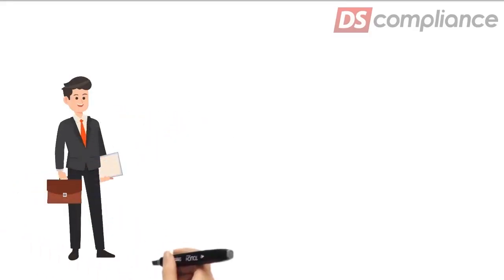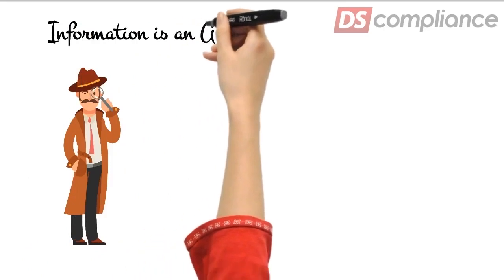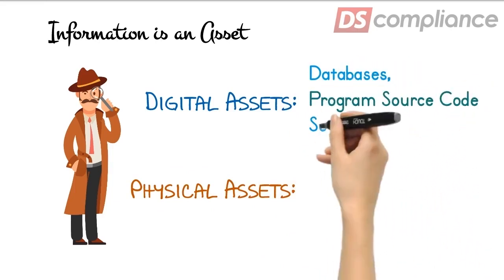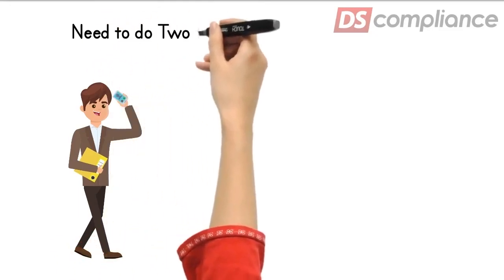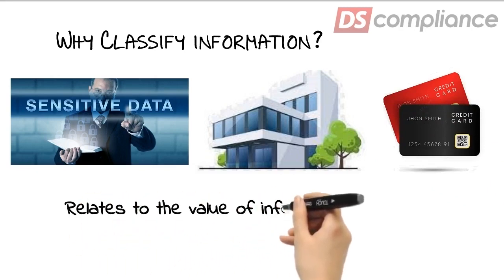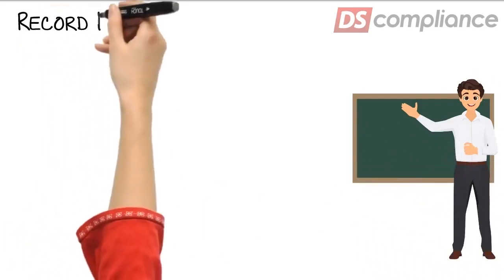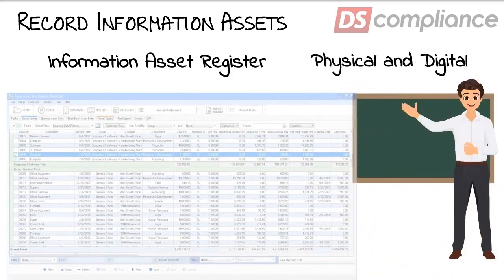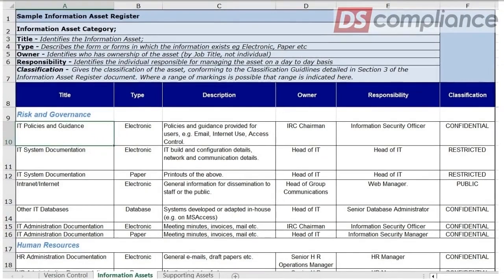ISO 27001 Part 6 Information Classification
Part 6 of this brief series about ISO 27001, the Global Standard for Information Security. ISO requires that you classify your information - by this we mean you decide how important the information is, and how you will protect it. Some information needs more protection than others. Here we delve into this topic in a little more detail.